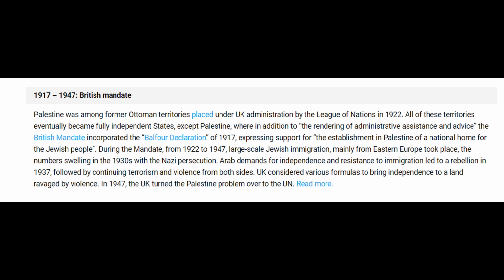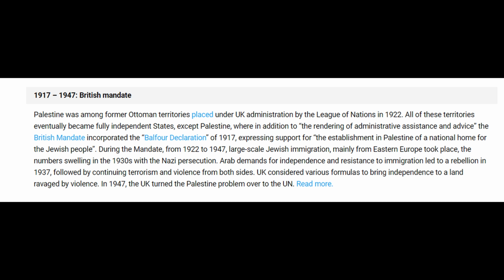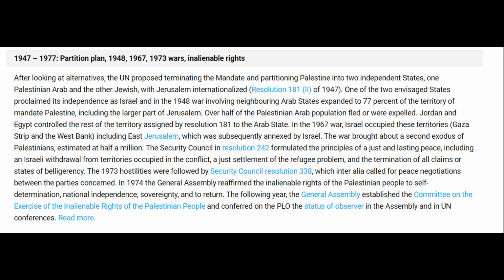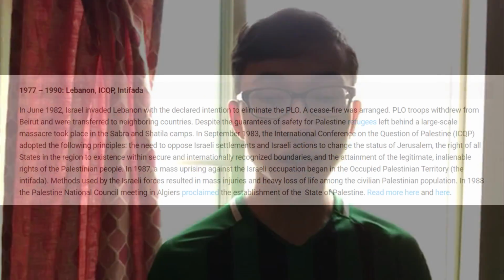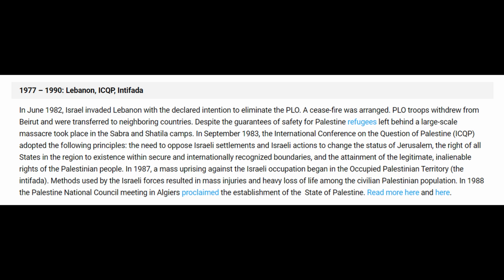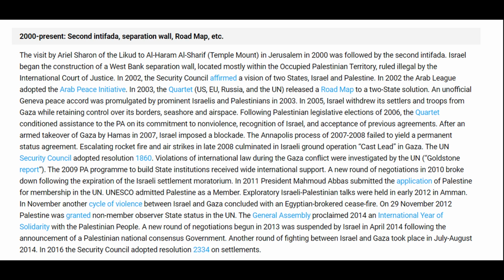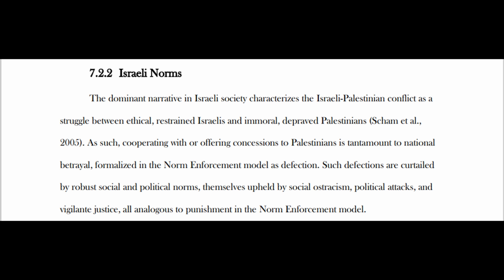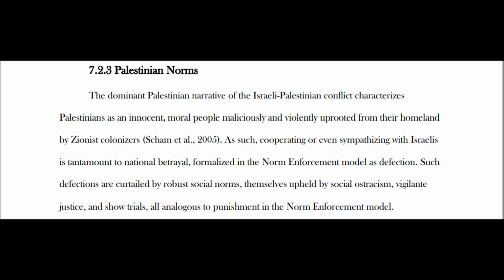The History of the Israeli-Palestinian Conflict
This is my take on the history of the Israeli-Palestinian Conflict

References